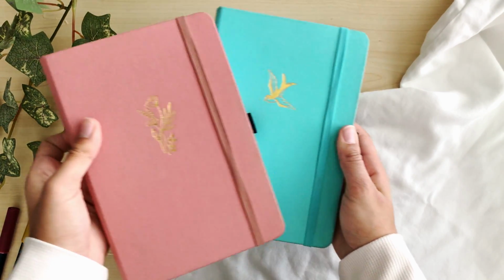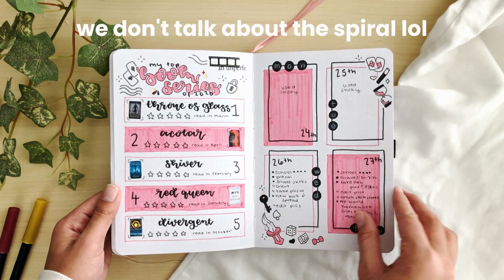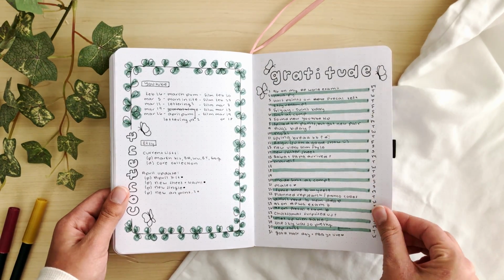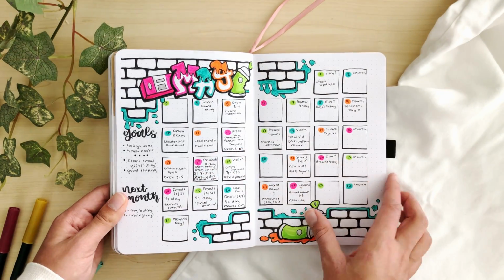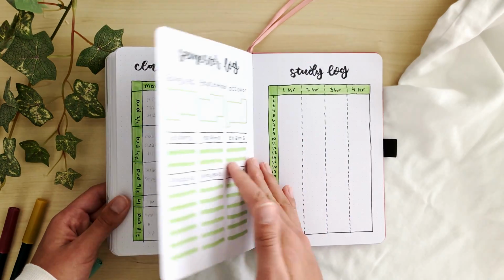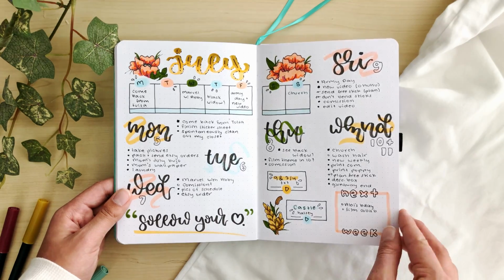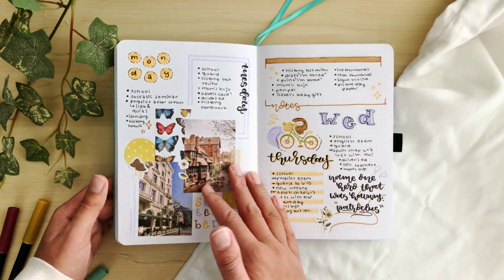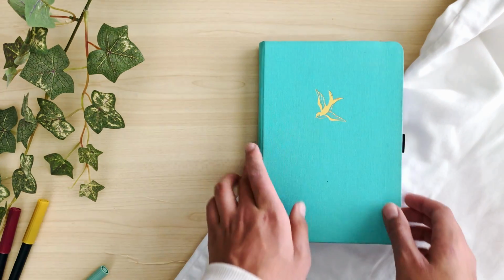BULLET JOURNAL 2021 FLIP THROUGH 🌱 🍄 | bullet journal layout inspiration for beginners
it's crazy that it's time for a 2021 bullet journal flip through! my 2021 bullet journal (s) are really special to me, and hopefully full of ideas and bullet journal layout inspiration for beginners. to be honest bullet journal flip through videos are the easiest to film for me, (obviously loll i'm literally just flipping pages,) but hopefully y'all like the video! if so don't forget to like and subscribeeee :) 💗🌱

🎄 🎁 ✨ i did want to let y'all know that i launched a christmas pack of stickers on my etsy shop called Candlelight Christmas! there are 3 new holiday themed sticker sheets that you can purchase separately or in a bundle at a discounted price. if you want to get some stocking stuffers or just treat yourself this Christmas, check out my holiday stickers! linked below...  ✨ 🎁🎄

00:00 christmas sticker launch
00:20 intro
00:32 first journal
04:43 second journal
07:27 outro

~ m y  n e w  2 0 2 1  b u l l e t  j o u r n a l  s e t u p ~

~ m y  d e c e m b e r  2 0 2 1  b u l l e t  j o u r n a l  s e t u p ~

~ m y  i n s t a g r a m ~

~ m y  p i n t r e s t ~

~ m y  g o o d r e a d s ~

~ c o m m o n l y  u s e d  s u p p l i e s ~
sakura pigma microns
tombow fudenoske brush pens
tombow dual brush pens (colored)
faber castell black artist pitt pens
uniball signo white gel pen
crayola supertips
vintage wooden alphabet stamps

all the luvs,
-sophie, xx